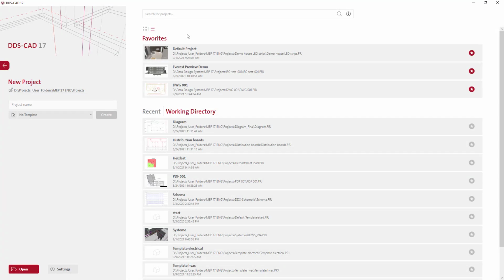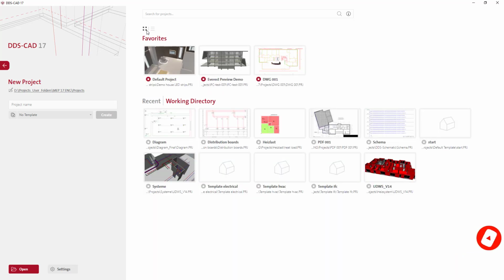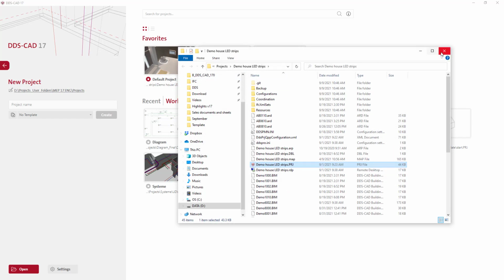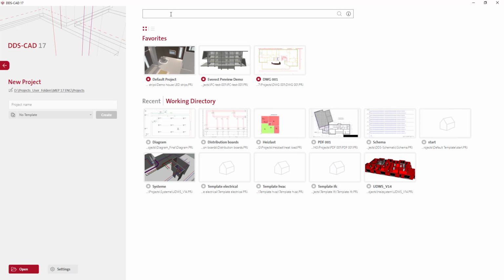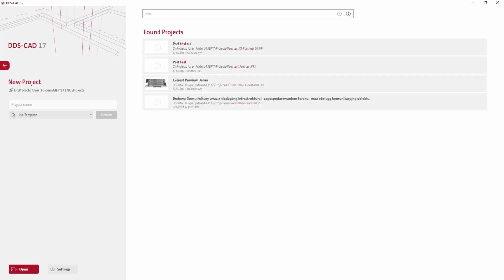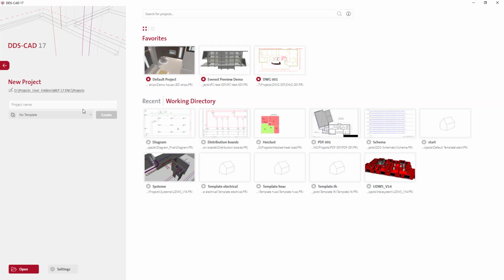DDScad 17 | Start Page: Project templates and further additions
More overview and creating own templates – with DDScad 17. If you want to experience DDScad live, request prices, or get more information about DDScad, just

In this video:

Getting started with projects in DDScad 17 is even easier for you now: The newly designed start page now features a large project overview, the intelligent search function has been revised and considerably improved and you can create project templates yourself.